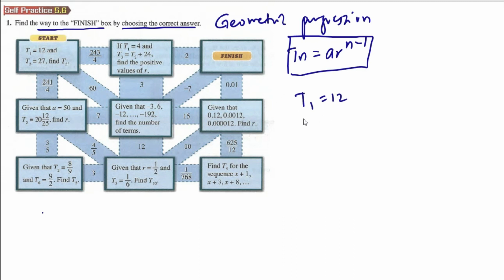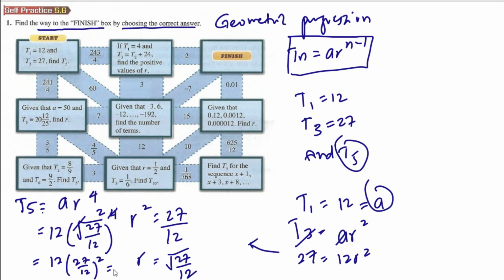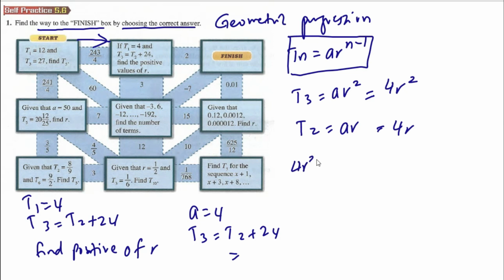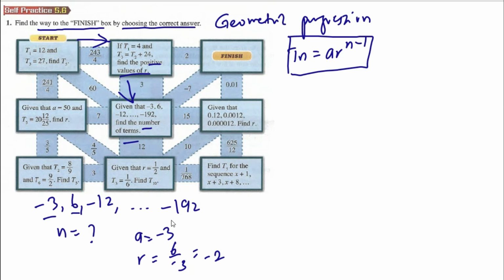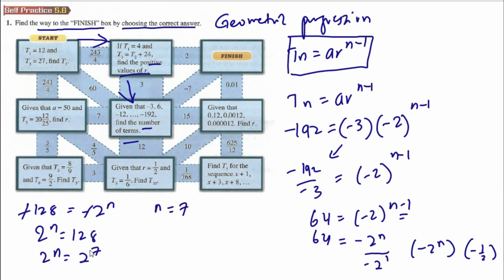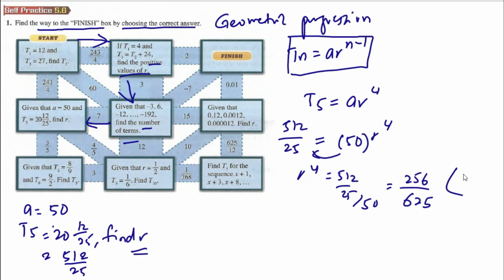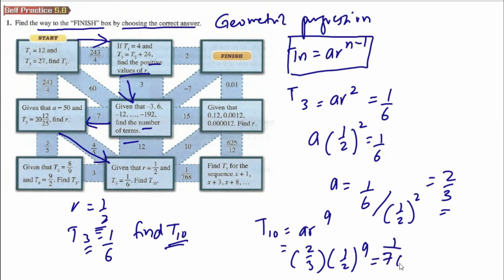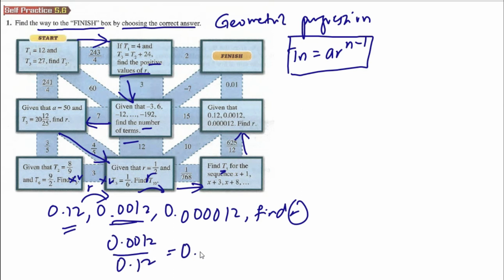Progressions self practice 5.6 Q1 Find the way to the finish box by choosing. Geometric